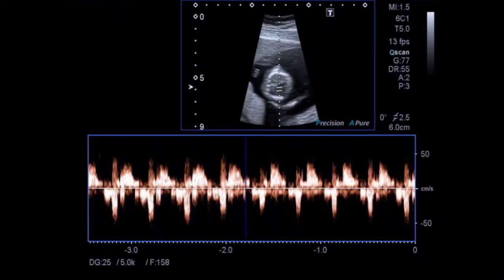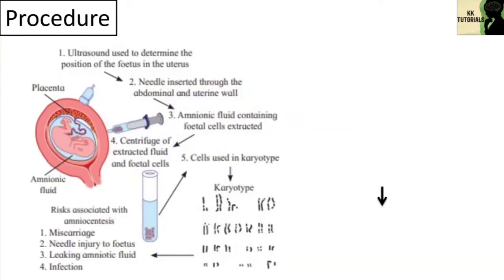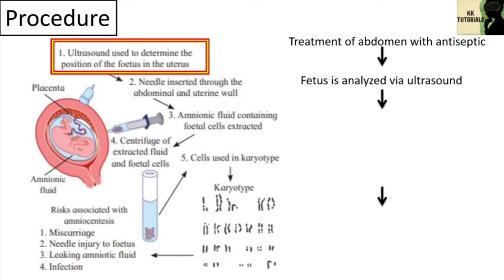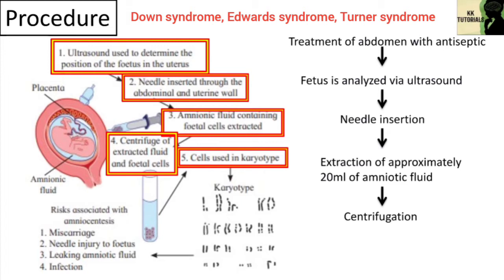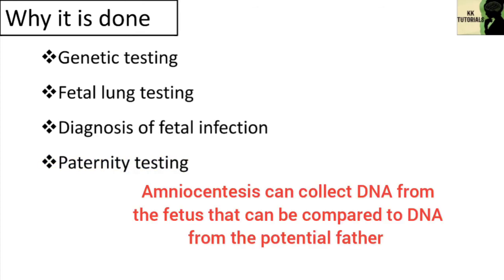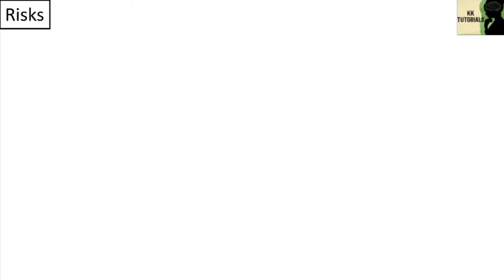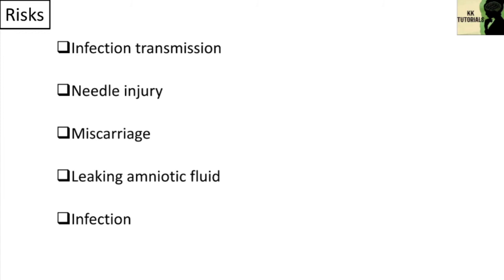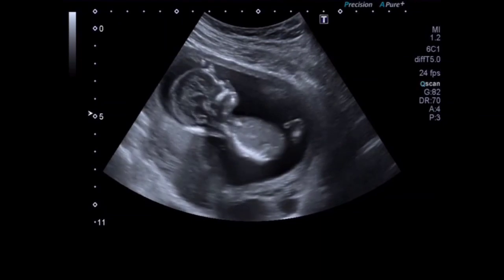Amniocentesis | Procedure | Risk Factors